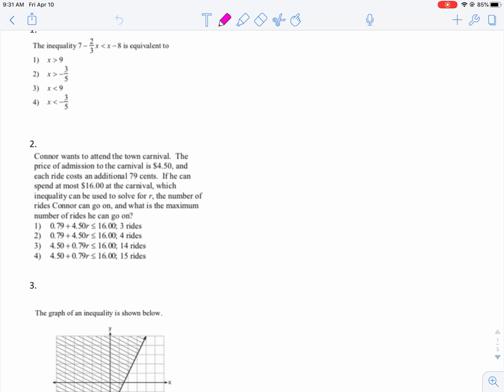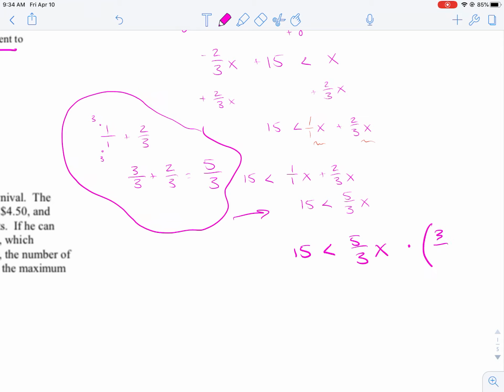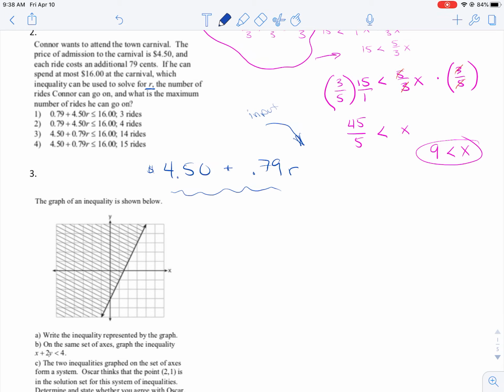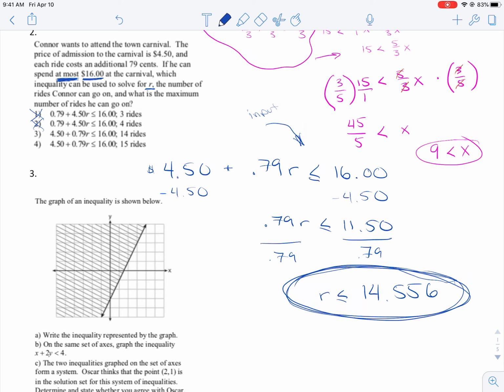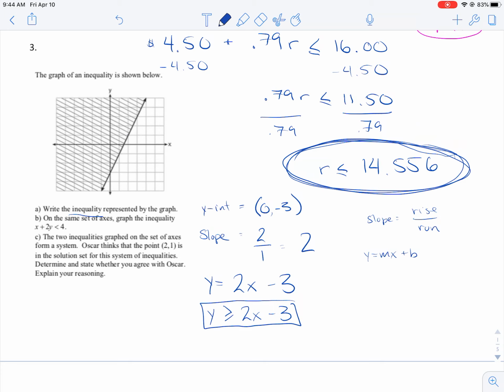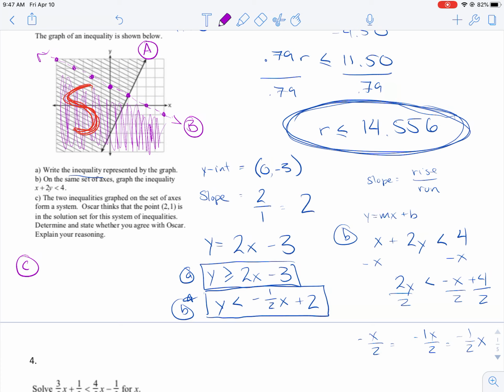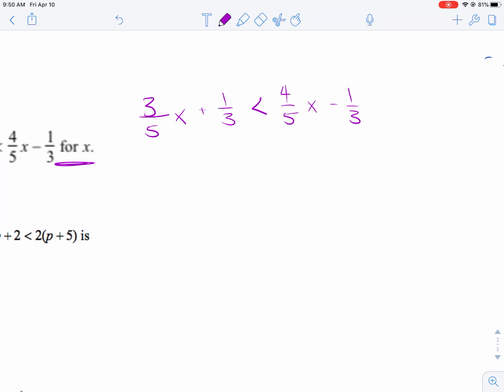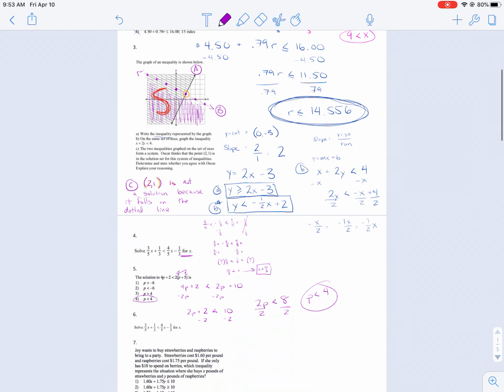Algebra 1 Week 3 Inequalities # 1 - 5